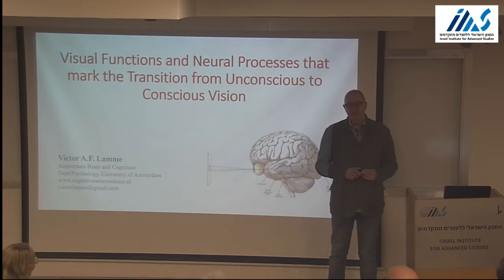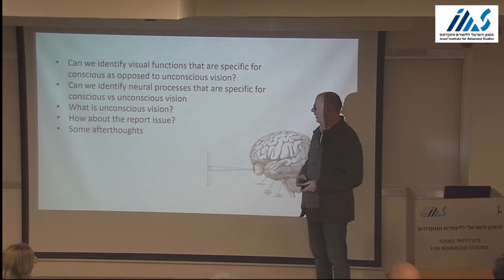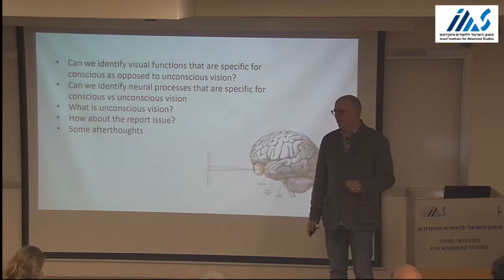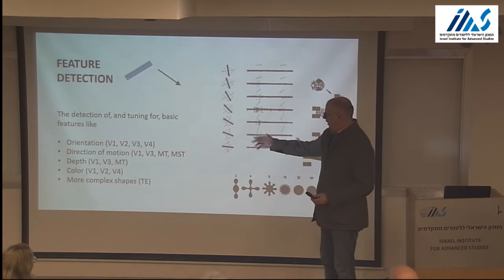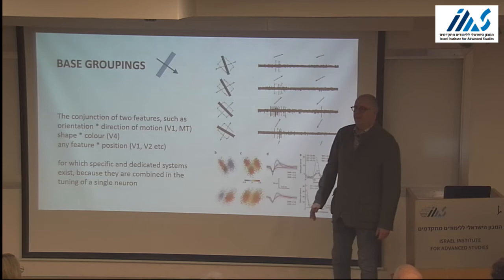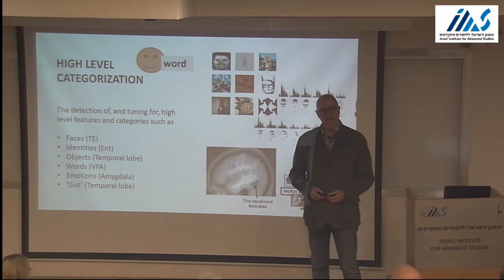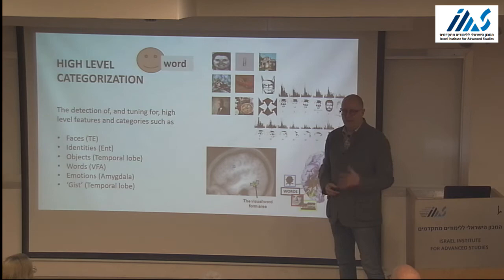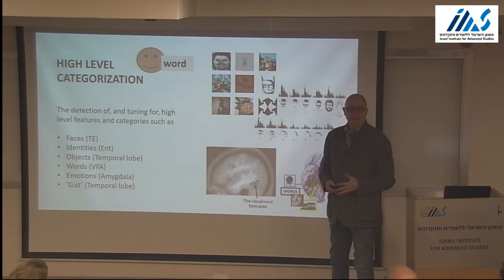Perceptual Functions & Neural Mechanisms for the Transition from Unconscious to Conscious Processing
Deconstructing and Reconstructing Conscious Awareness (Research Group Conference)

Victor Lamme (University of Amsterdam): Perceptual Functions and Neural Mechanisms That Mark the Transition from Unconscious to Conscious Processing